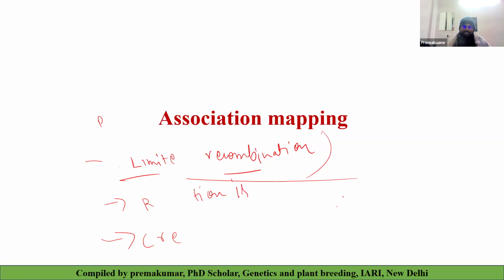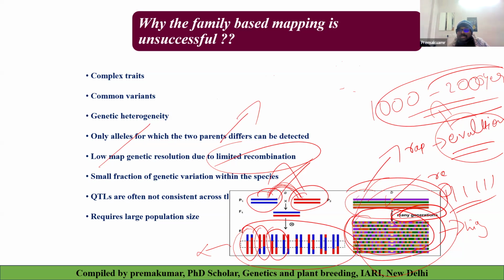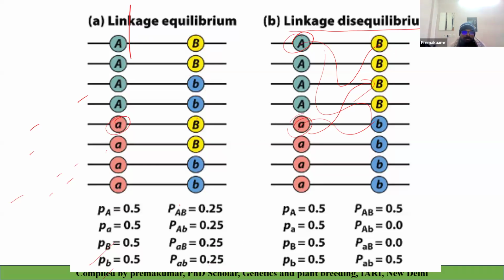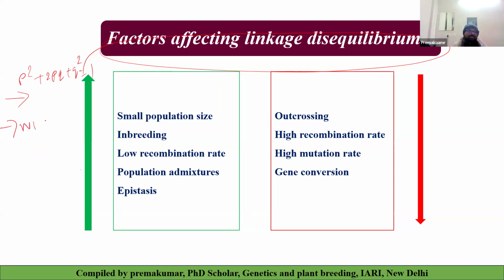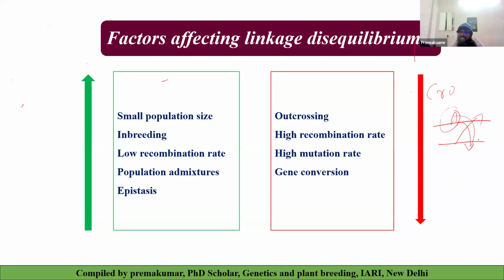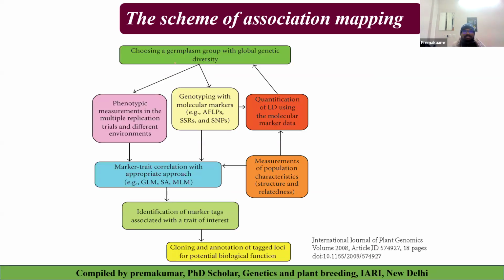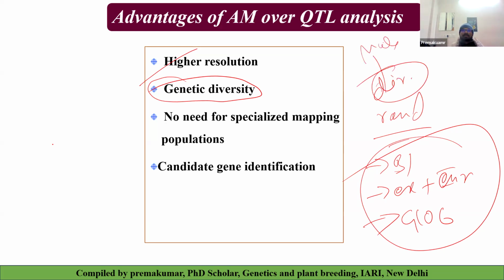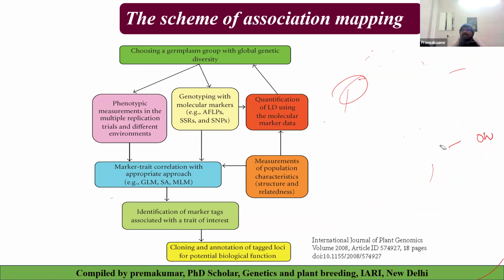ASSOCIATION MAPPING : SRF genetics and plant breeding